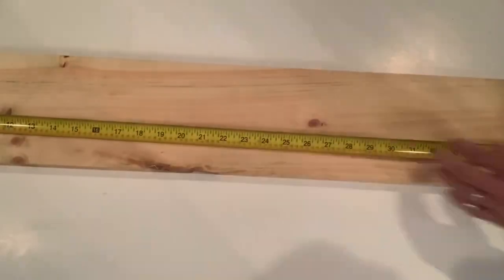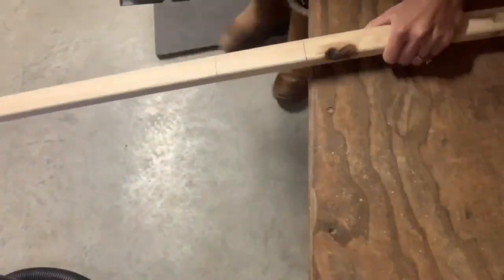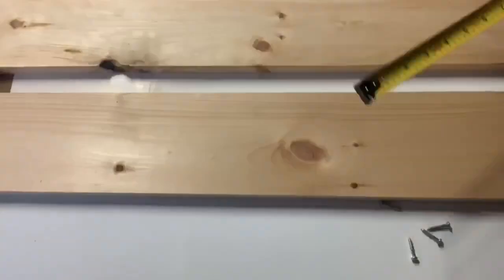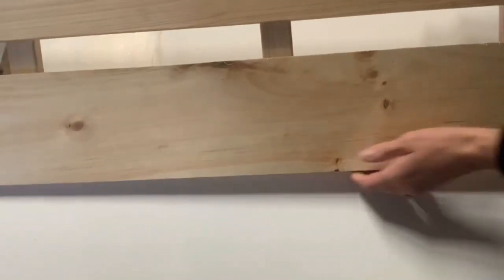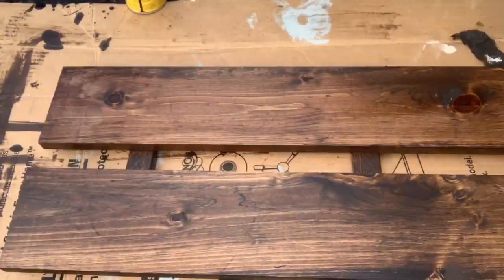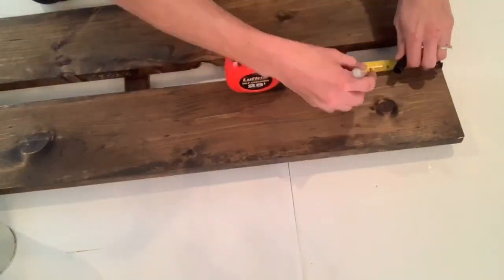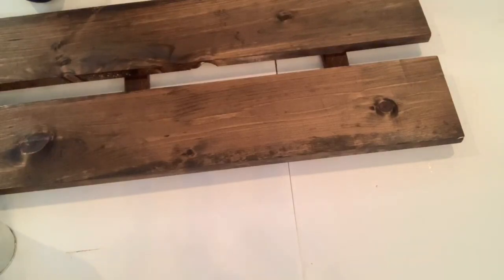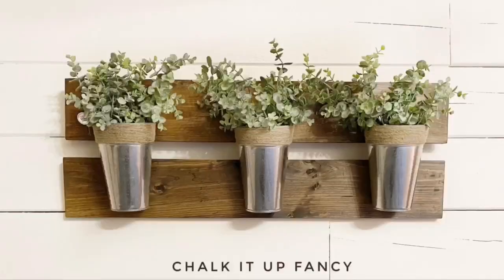DIY Farmhouse Wall Hanging with metal vase/basket 1/10/2020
DIY Farmhouse Wall Hanging with metal vase/baskets